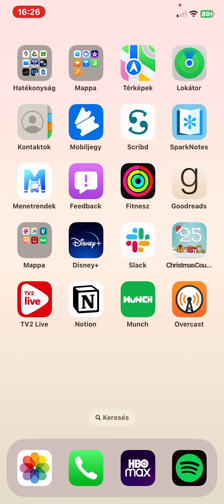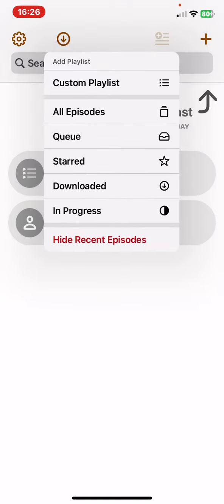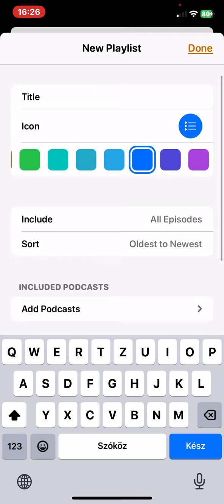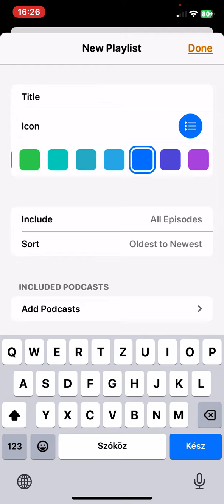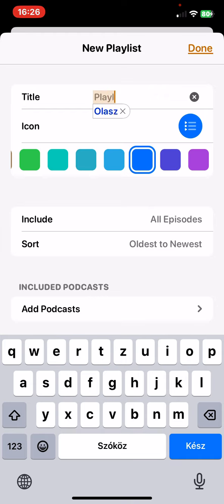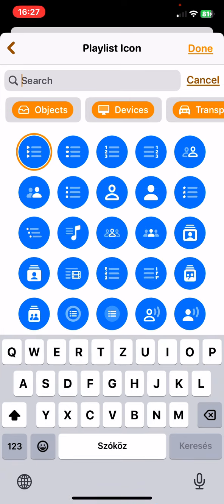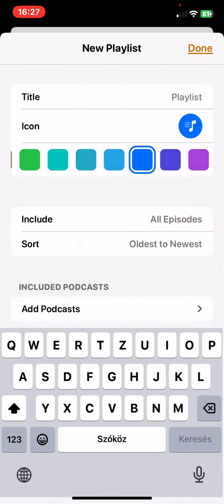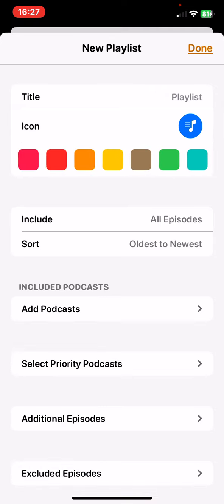How to customise your playlist on Overcast?